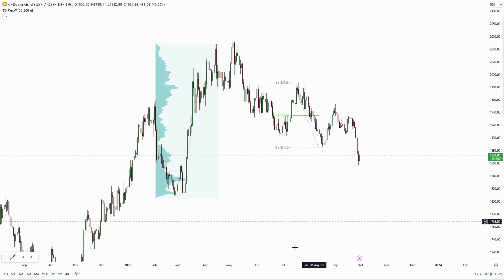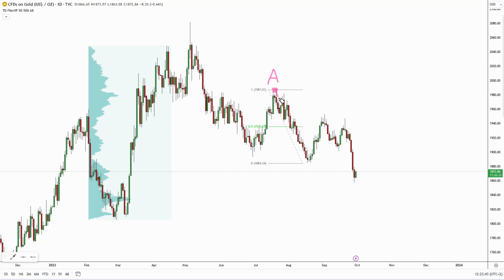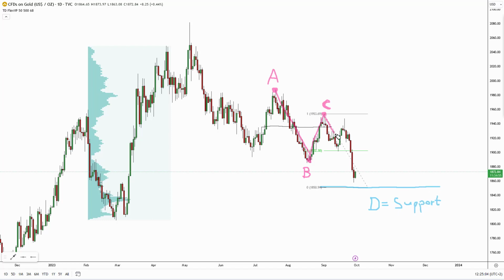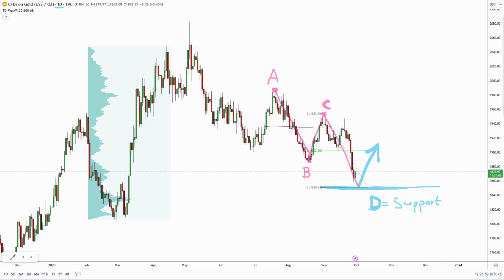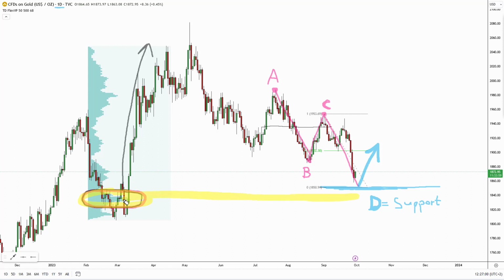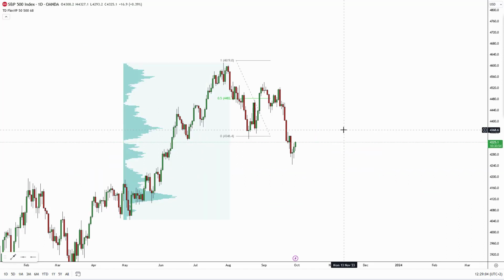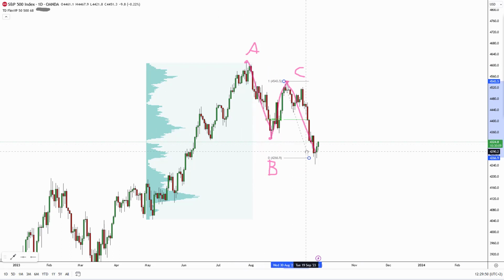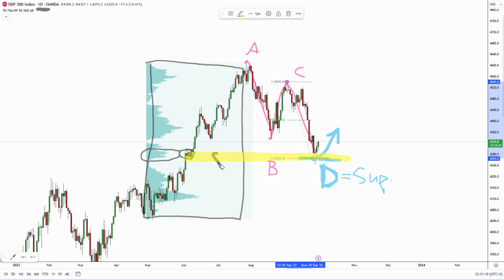👑 GOLD Analysis (+ Trading Strategy Explained)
CONTENT
Intro 0:00
Gold: AB=CD Setup 1:13
Gold: Volume Profile Setup 2:56
S&P 500: AB=CD Setup 4:36
S&P 500: Volume Profile Setup 5:40
Further Education 6:45

Happy trading!
-Dale